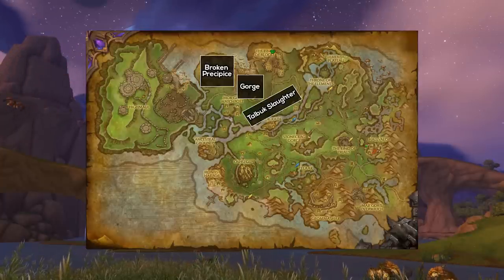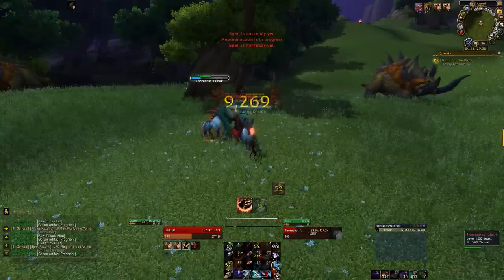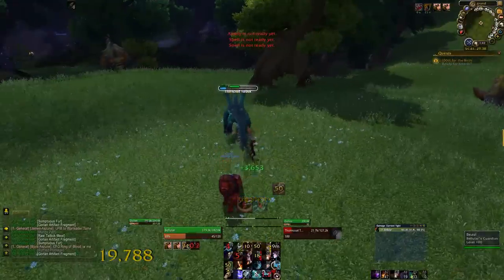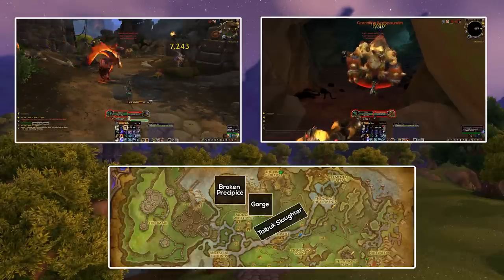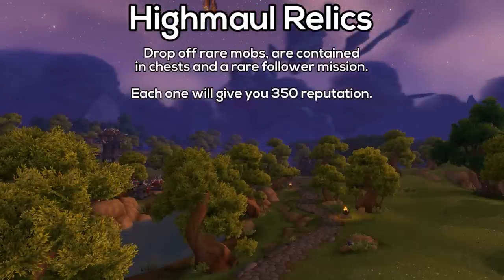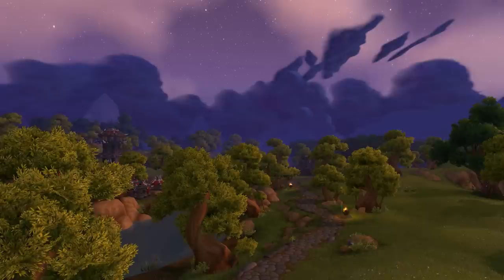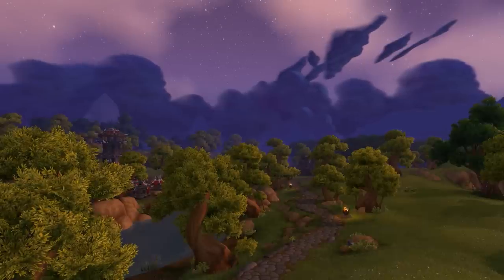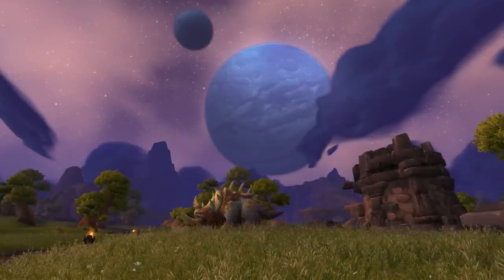Steamwheedle Preservation Society Reputation Guide - Warlords of Draenor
A quick guide covering one of the more interesting Warlords of Draenor reputations.

- MMO-Champion.com
- WoWHead.com